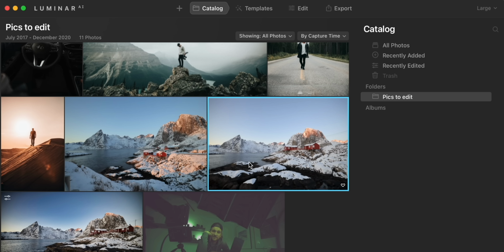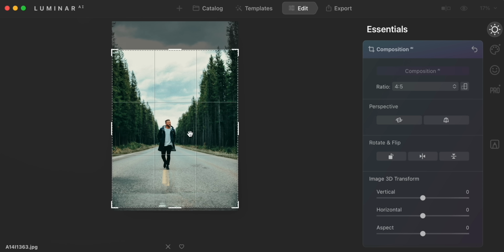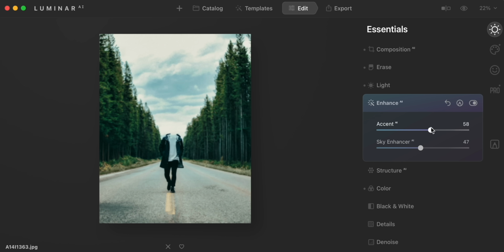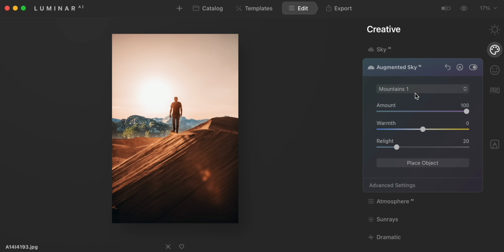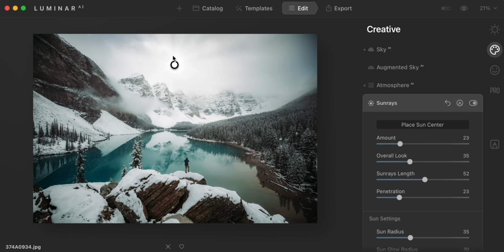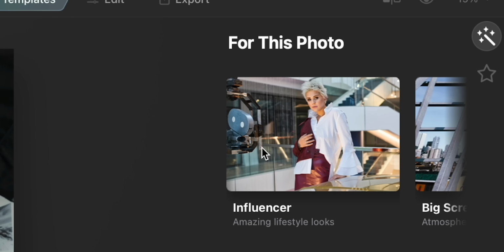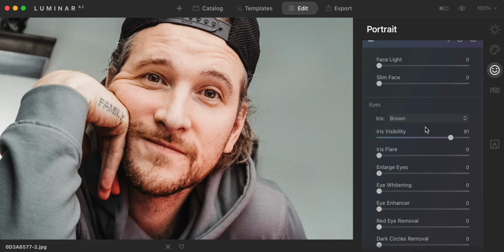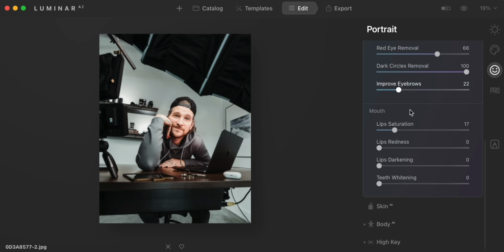Photo Editing & Manipulation made EASY! - Luminar AI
MAIN Super Powered STUDIO LIGHT (Only one I use)
SWITCHPOD Vlog Stick